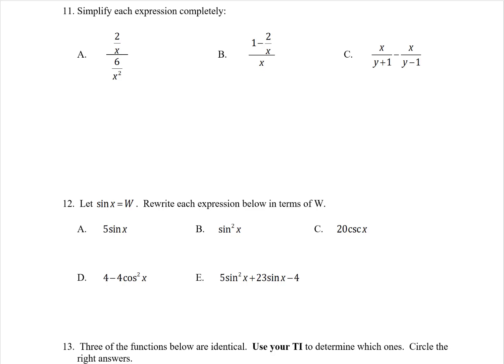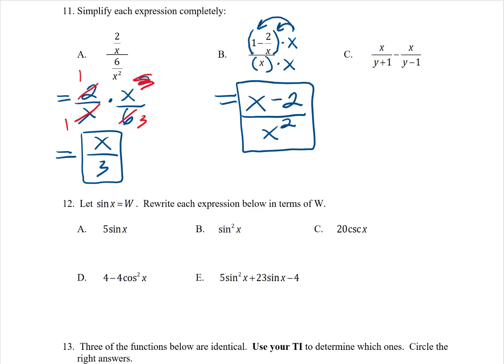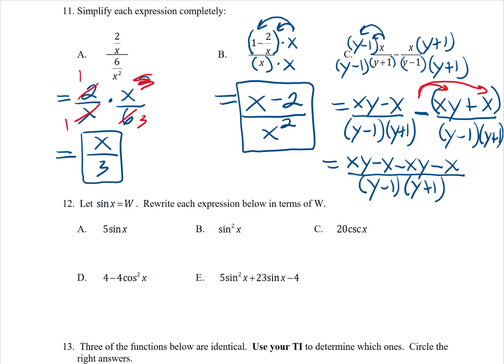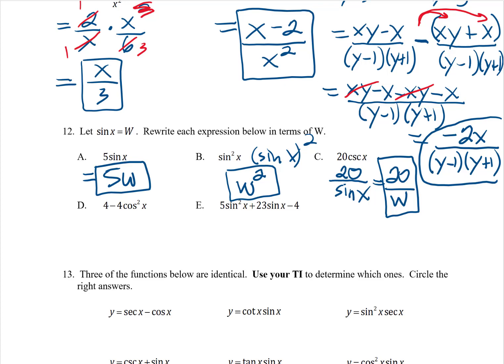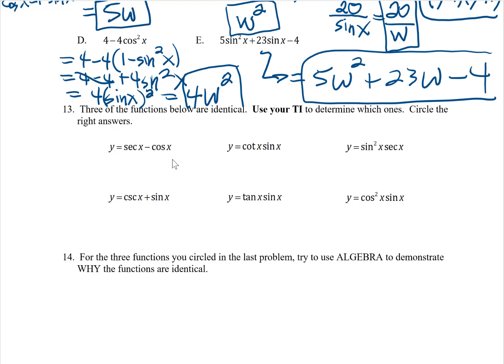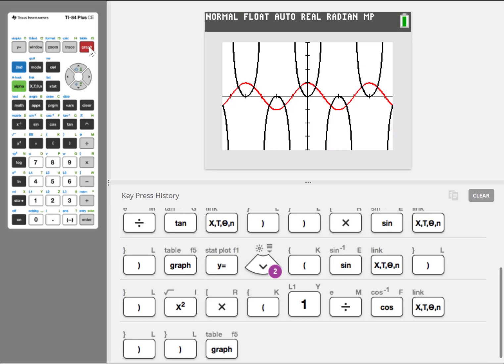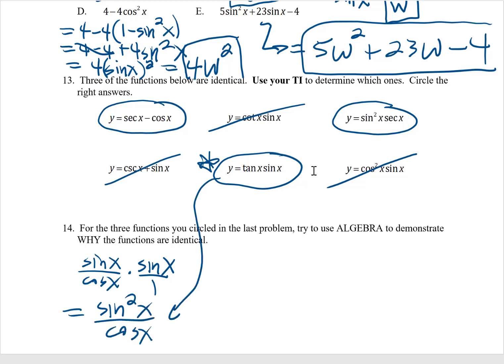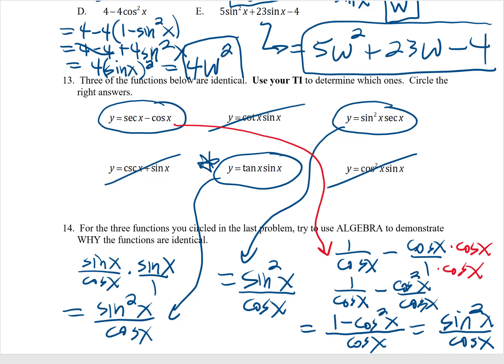MathS 73 Support Handout 11 page 4